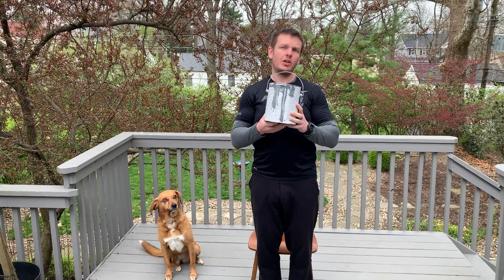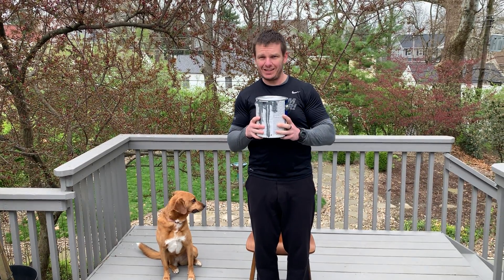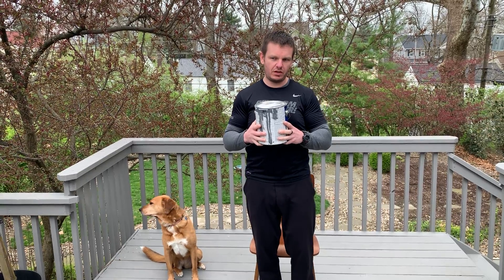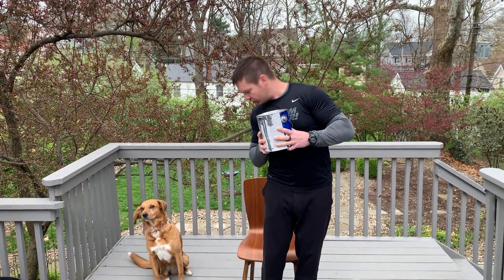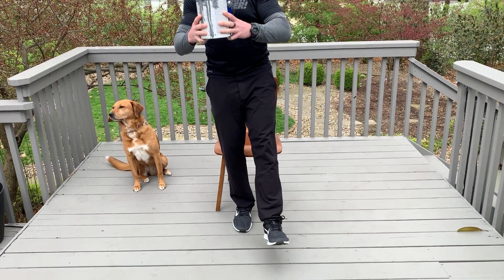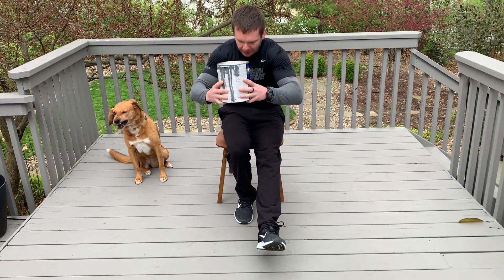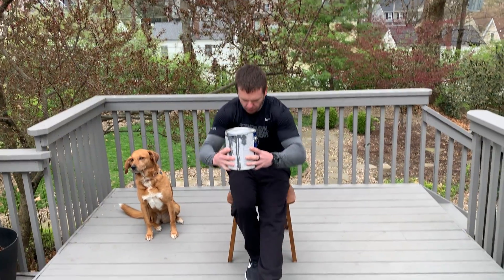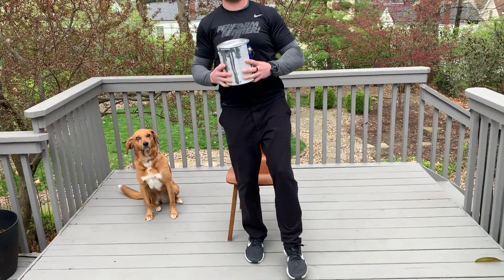Single leg squat to bench